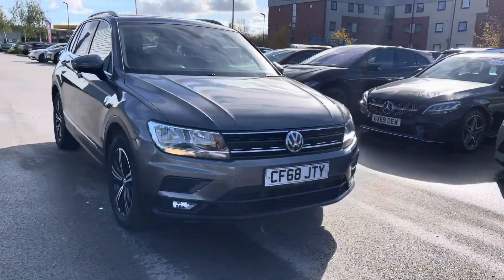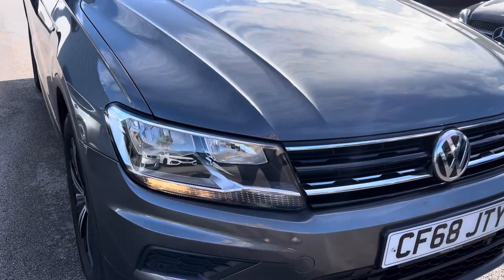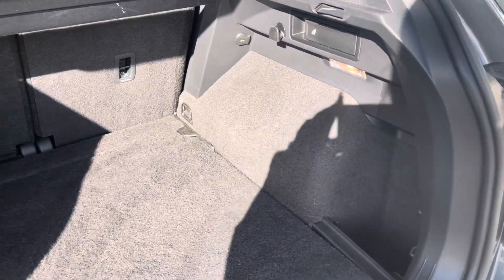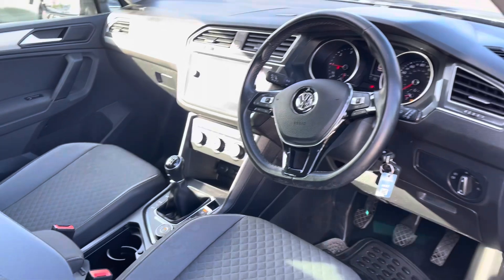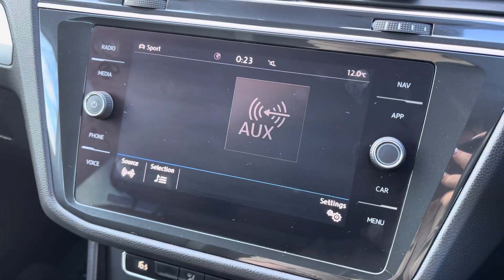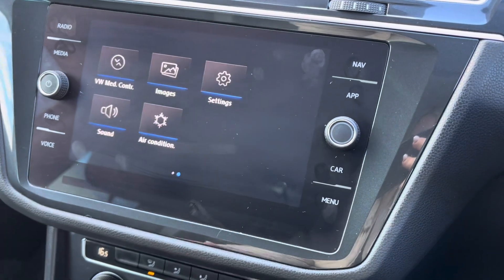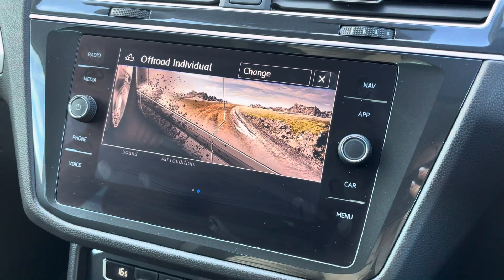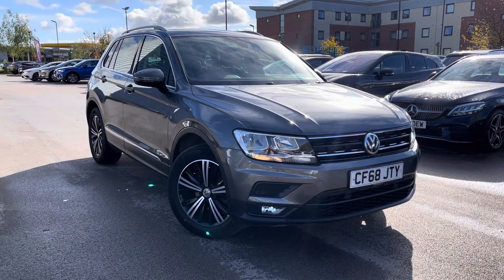Used Volkswagen Tiguan 2.0 TDI SE Navigation 4Motion Euro 6 (s/s) 5dr | Motor Match Crewe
Check out this Used Volkswagen Tiguan which is now available from Motor Match Crewe.

Reg: CF68JTY
Fuel: Diesel
Gearbox: Manual

Key features include:

~ Car-Net App Connect
~ Front Comfort Seats with Height and Lumbar Adjustment

or

0:00 - Exterior Tour
0:39 - Boot Space
0:49 - Interior Tour
1:11 - Interior Features